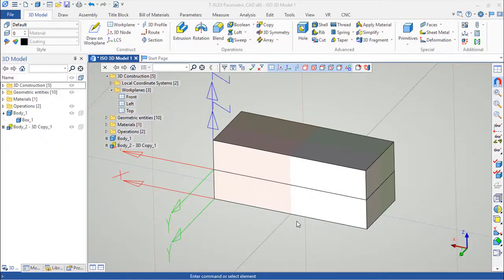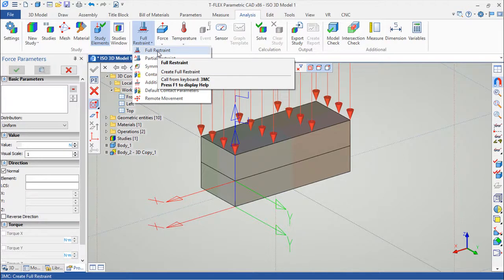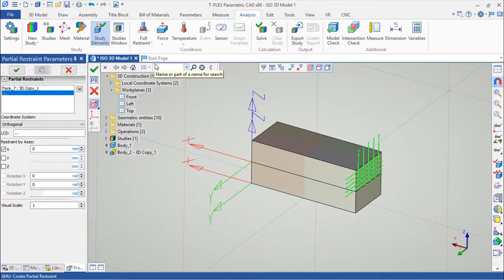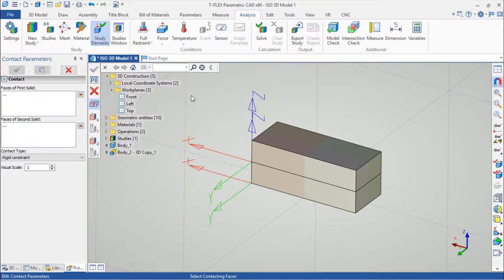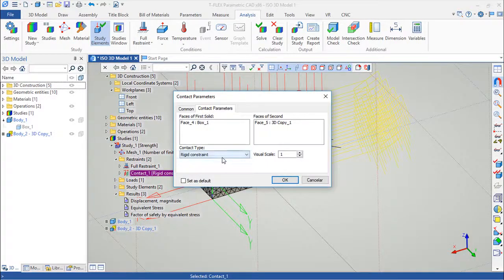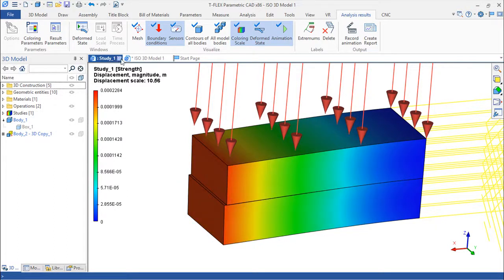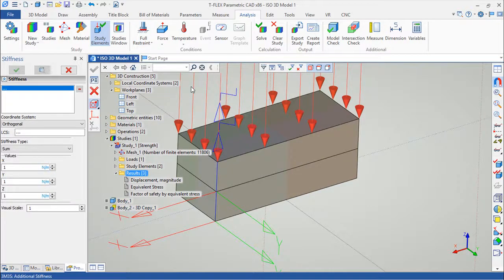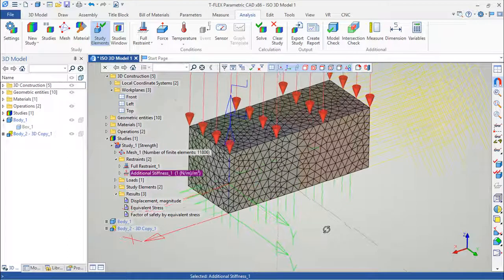T-Flex Analysis v.16 English - Lesson 10/49 - Constraints